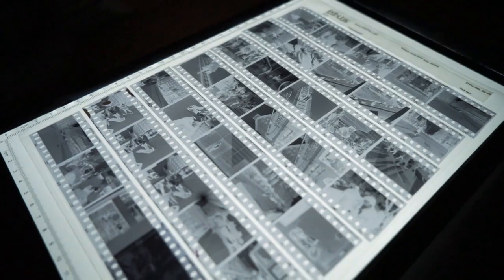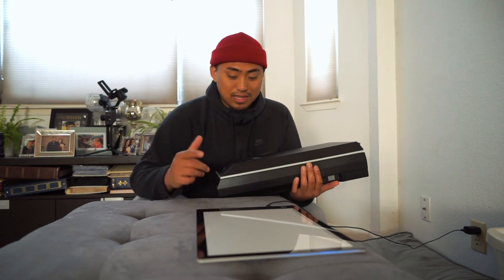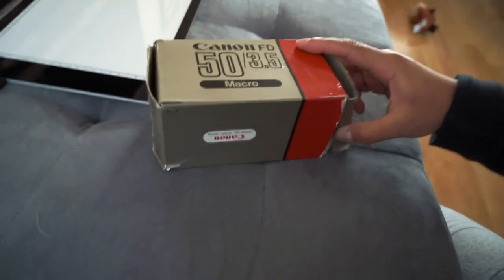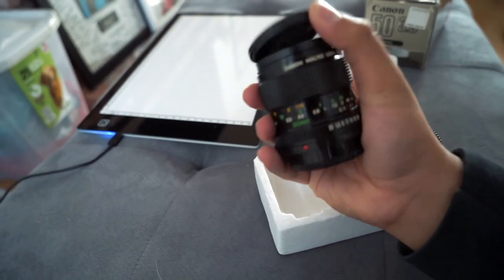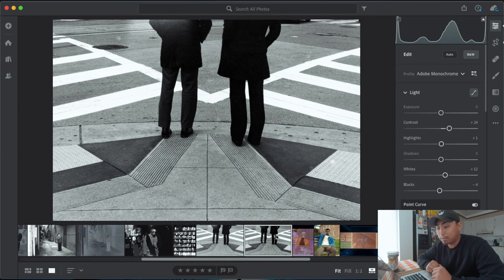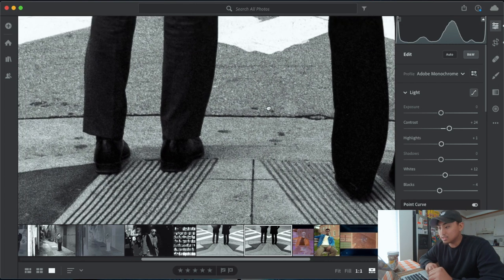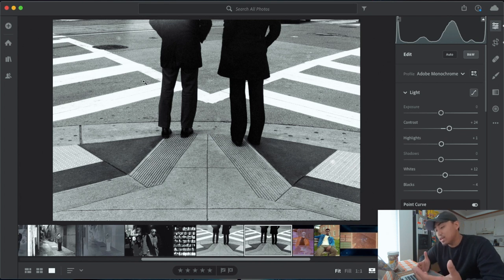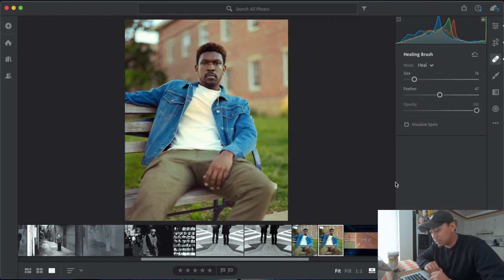Scanning Film with my Digital Camera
Scanning film with a DSLR or digital camera has been very hot these last couple of months but I've never actually tried it. So in this video I do my best to scan film with my digital camera for the first time, talk about my first experience and share the process from start to finish. At the end I touch on whether or not the hype is real around this method of scanning and talk more about who this is for.

AMAZON DEALS:
Portra 160
Go Pro Hero 7 Black
10x Kodak Ultramax
10x Fujicolor 100
Unicolor c-41 kit
My Camera

Filming Equipment used:
Sony A7II
Manfrotto tripod

How to buy film camera.